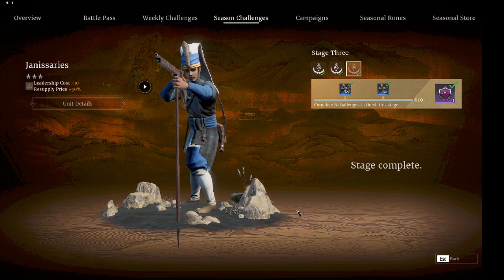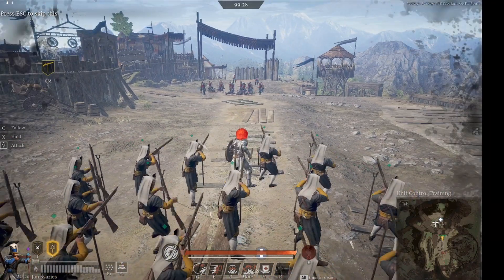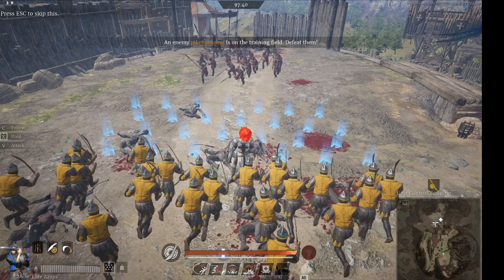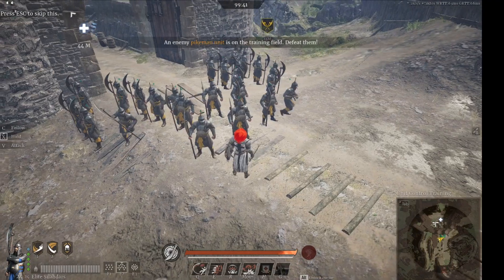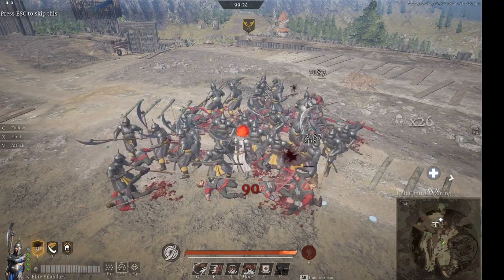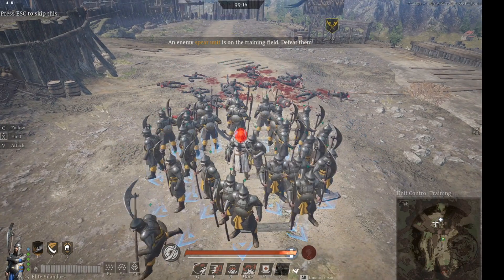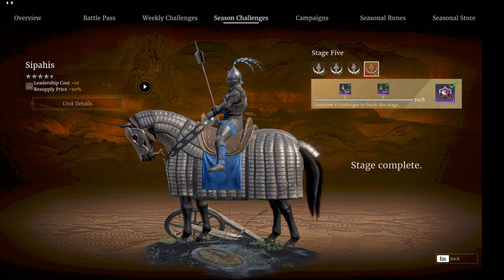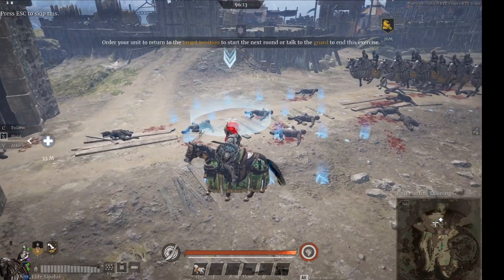Conqueror's Blade - Season 4 Units Review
0:00 Janissaries
0:36 Azaps
0:56 Silahdars
1:49 Sipahis
2:15 Conclusion